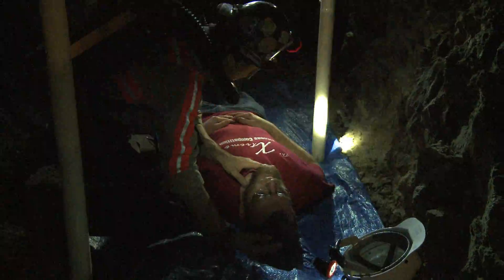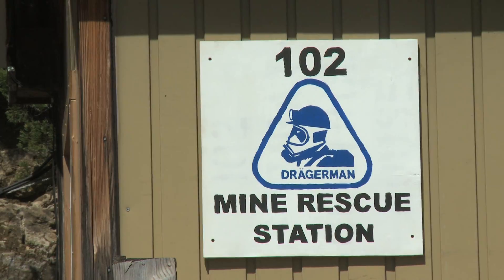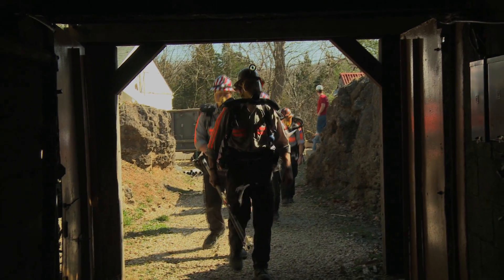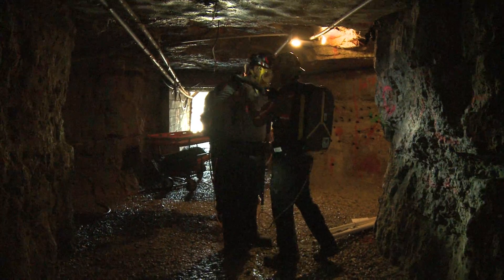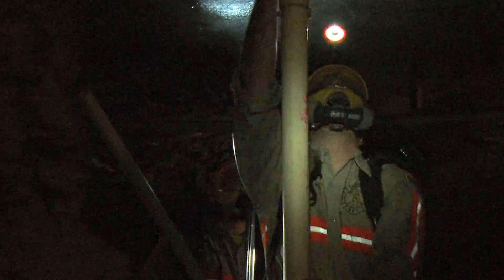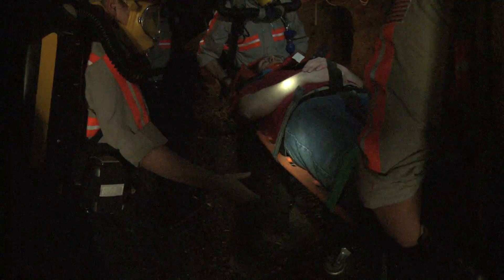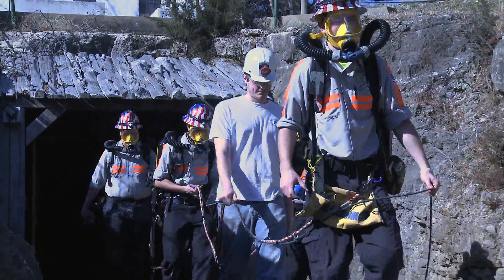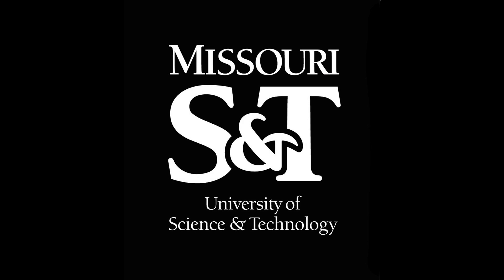Missouri S&T Mine Rescue Team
When miners are in danger underground, the Missouri S&T Mine Rescue Team is there to train rescuers to safely get them out. Watch as this all-student team rescues two victims during a simulated mine emergency. S&T Mine Rescue teams have won first-place awards during competitions against industry professionals. For more information about Missouri University of Science and Technology,